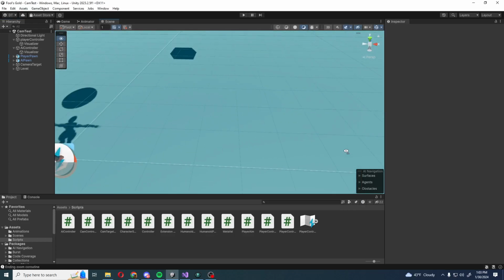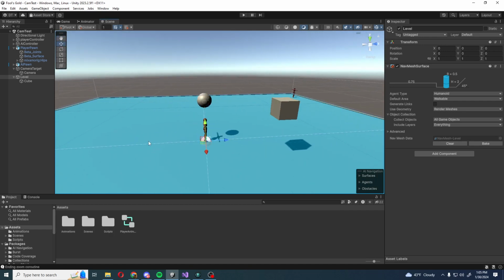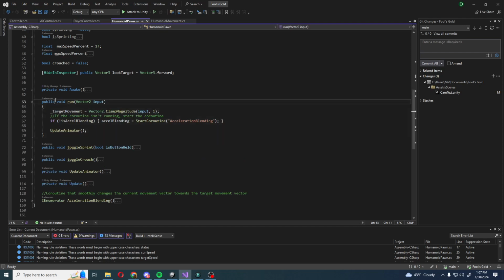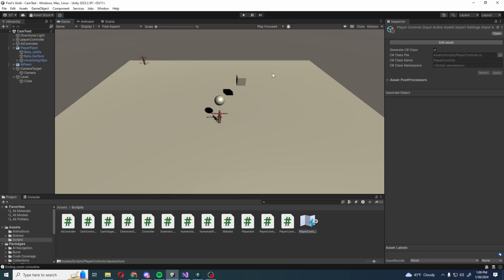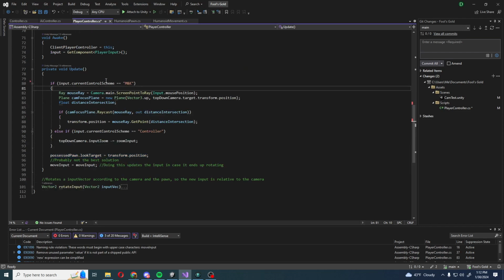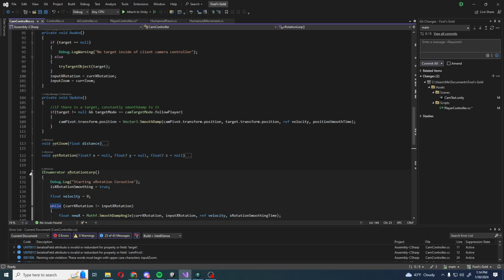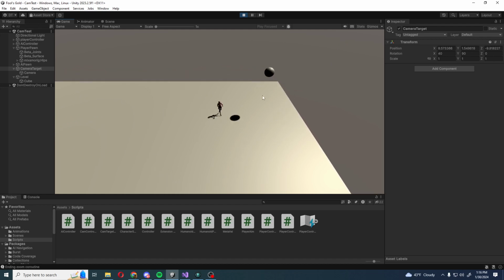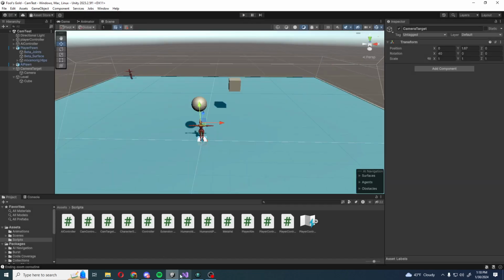Top Down Game Devlog 1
Topdown game made for university project